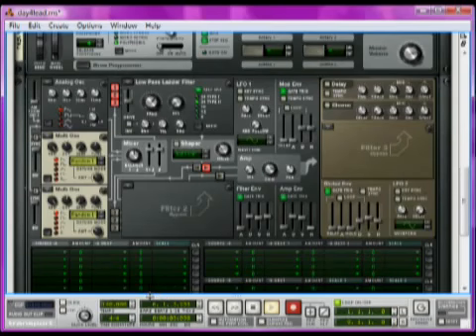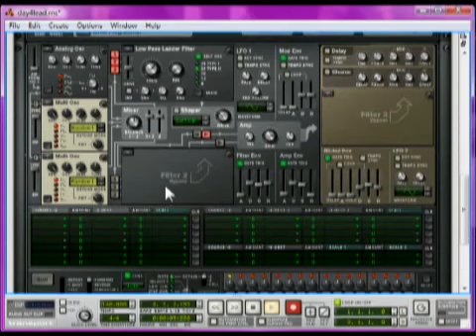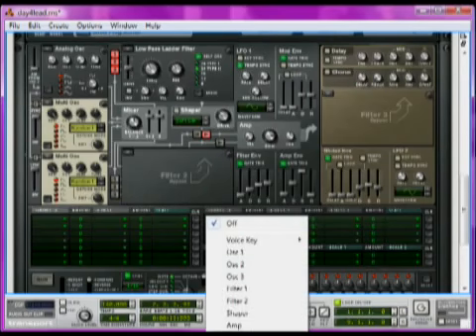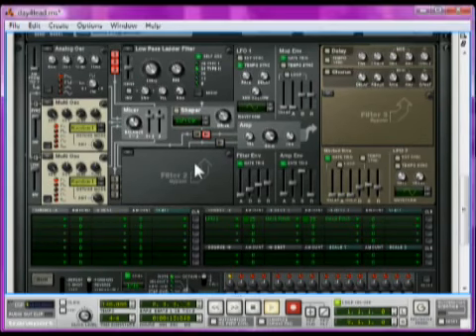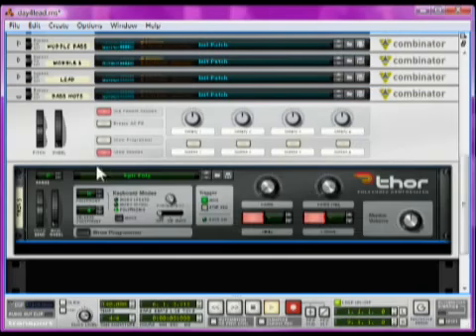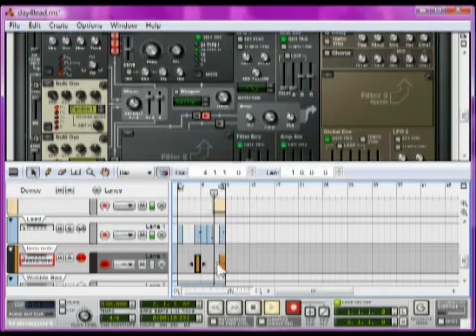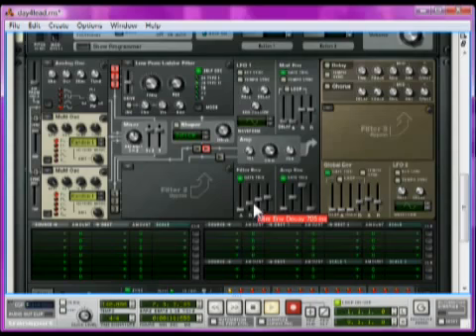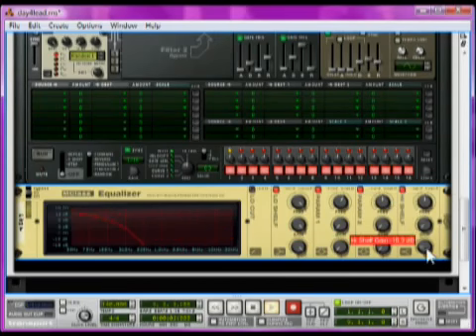DubStep - Dub Step Groove 104